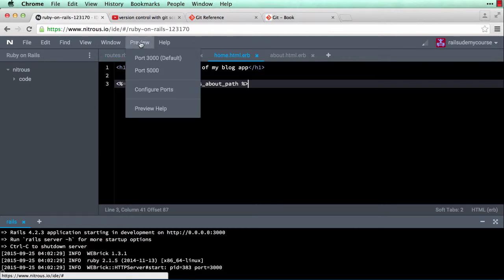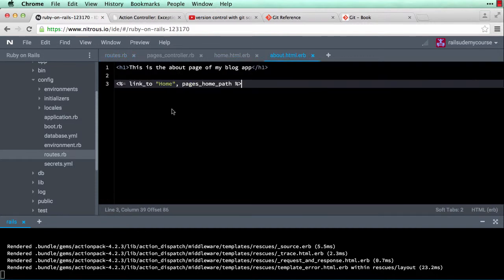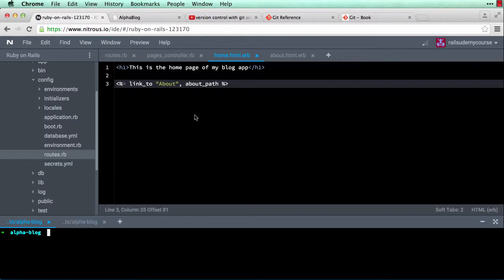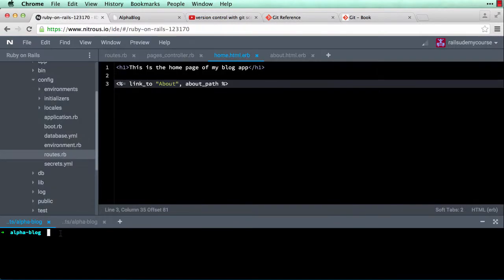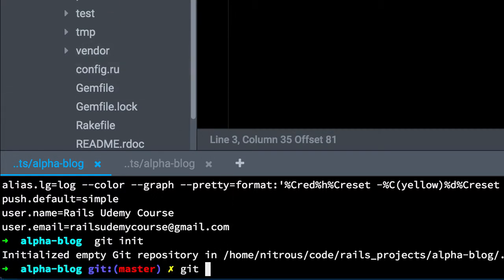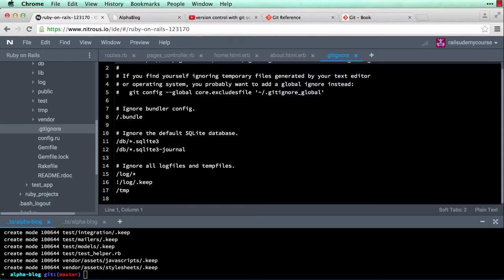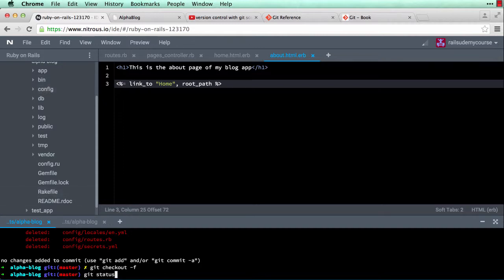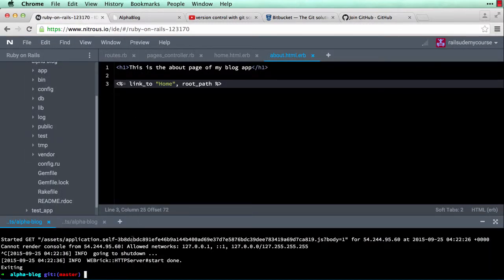Ruby on Rails - Root route and version control 14